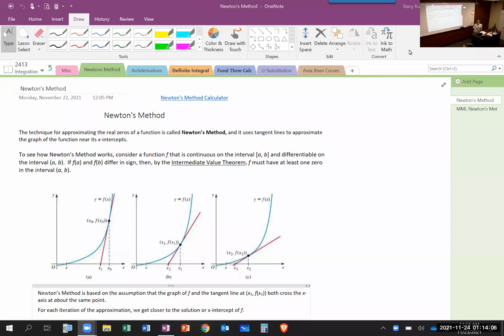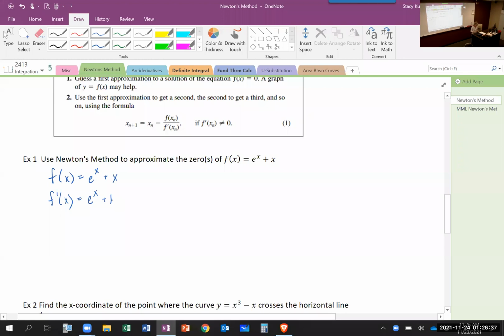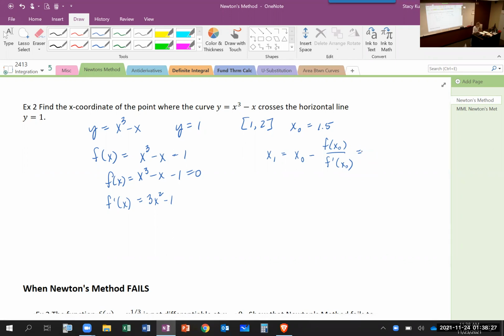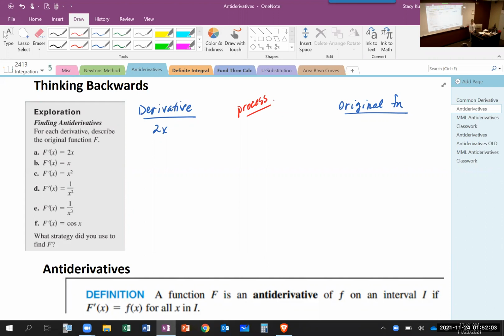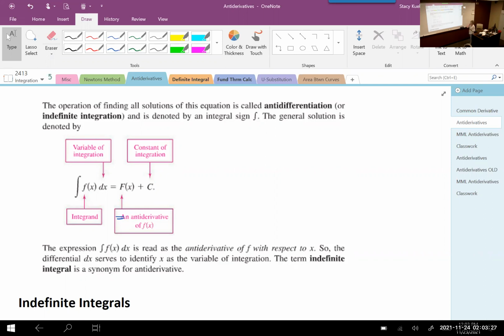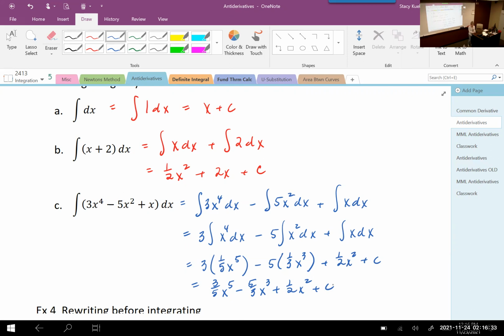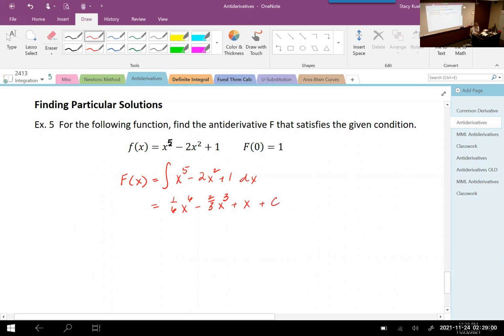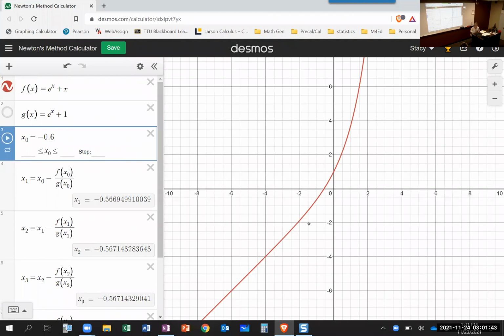Calculus Lecture 11.23.21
Newton's Method
Antiderivatives